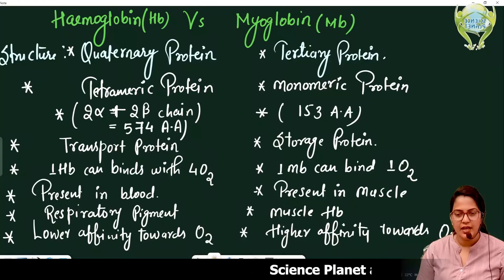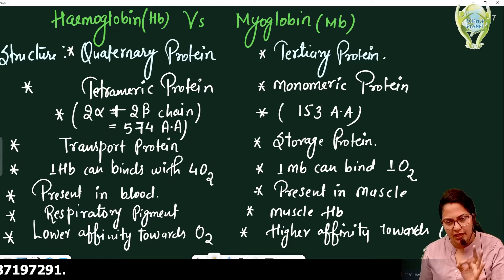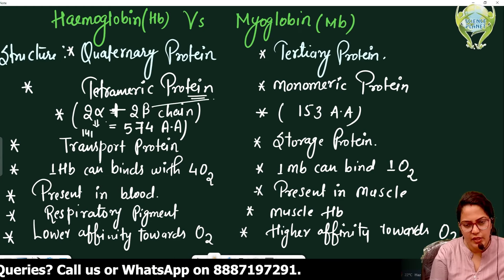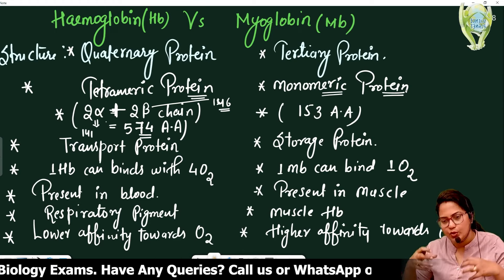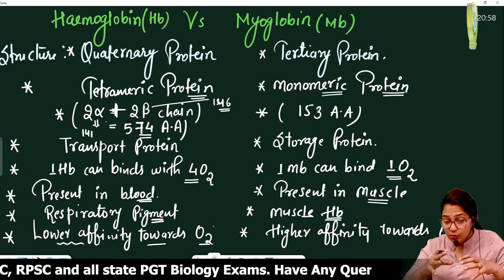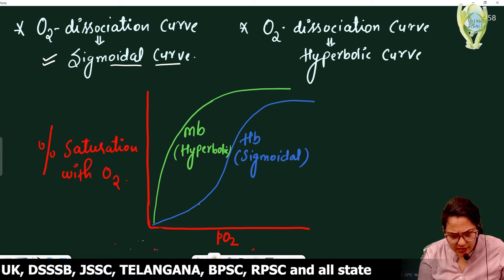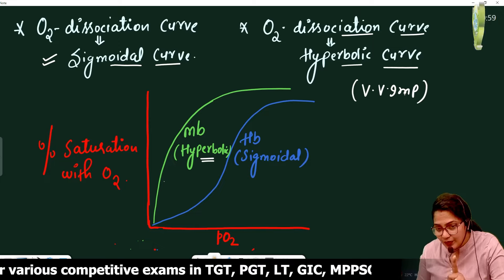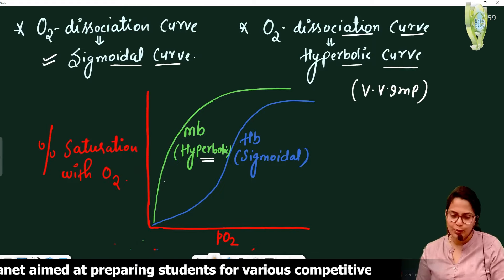Haemoglobin Vs Myoglobin Explained by Anju Mam of Science Planet!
➤ About Science Planet:
Welcome to Science Planet.

This channel is aimed at preparing students for various competitive exams in TGT, PGT, LT, GIC, MPPSC, UK, DSSSB, JSSC, TELANGANA, BPSC, RPSC and all state PGT Biology Exams. Proven track record of producing top ranks each year and germinating 5000+ academicians by the enormous efforts of experience and highly passionate faculty members we provide you with quality education.

Through this channel, you get access to highly curated and valuable content that is not easily available on various digital platforms. Keeping in mind the needs and strengths of each and every student we include:

✔️ High-value academy content.
✔️ Interactive LIVE and recorded lectures covering biology coursework.
✔️ Memory based question solutions.
✔️ Subject marathons.
✔️ Exam paper analysis.
✔️ Previous year questions with solutions.
✔️ Generic video.
✔️ Informative videos.
✔️ Motivational sessions.
✔️ Career counseling sessions for biology in TGT, PGT, LT, GIC, MPPSC, UK, DSSSB, JSSC, IITELANGANA, BPSC, RPSC and all state PGT Biology Exams.
✔️ Talk with toppers & more.
✔️ Live sessions through our channel.

👉 Have Any Queries? Ask Us.

We have taken a subscription license for clips used in this video.